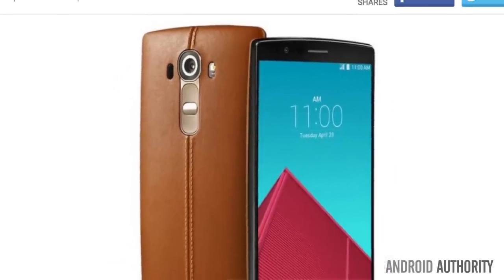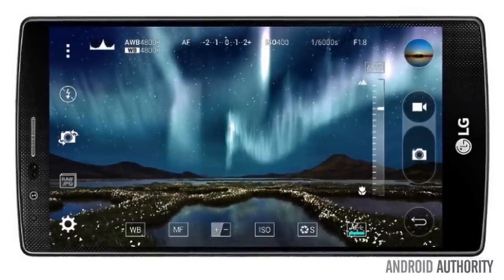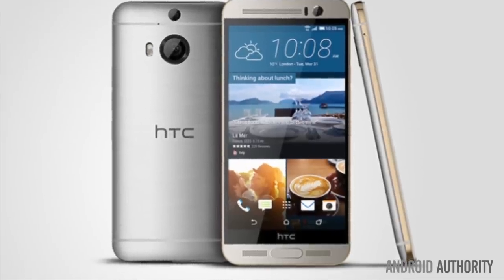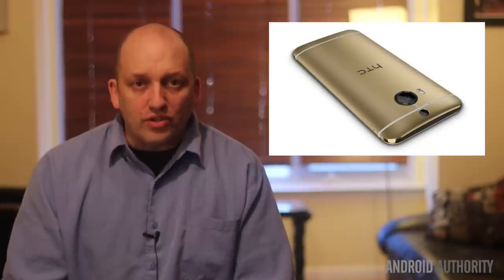LG G4 Official Release Date, HTC One M9+ & Android Wear on iPhone? - Android Weekly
checkout

Jayce talks about the new leaks regarding the LG G4, the HTC M9+ and Android Wear working on iOS?